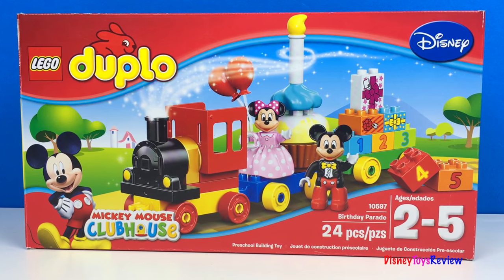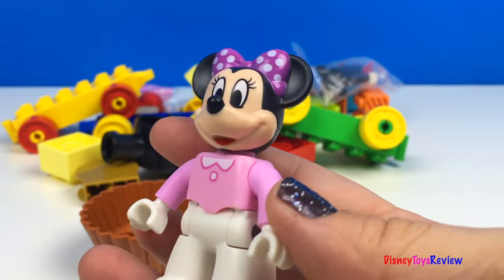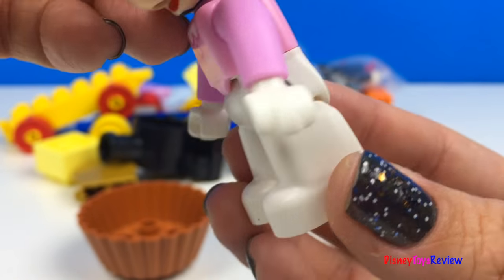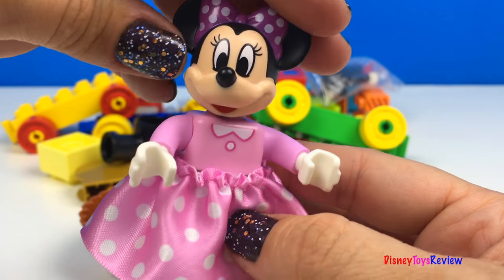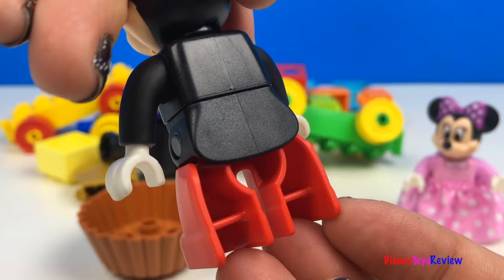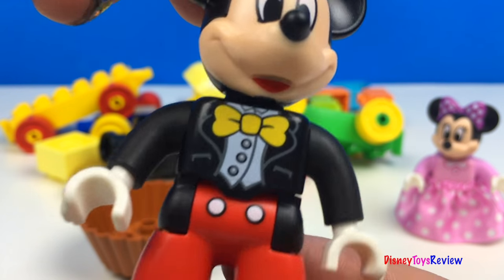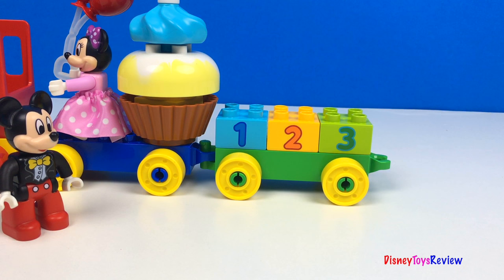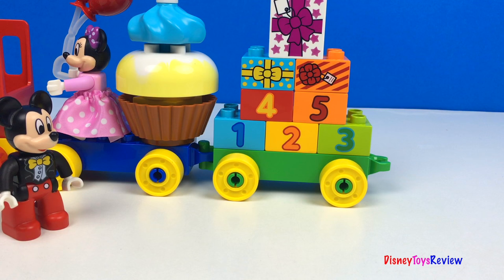DISNEY LEGO DUPLO MICKEY MOUSE CLUBHOUSE BIRTHDAY PARADE 10597 WITH STOP MOTION & TRAIN - UNBOXING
DisneyToysReview the toy channel presents another  unboxing video:
Disney Lego Duplo Birthday Parade from the Mickey Mouse Clubhouse!

Today we are unboxing This set comes with Mickey Mouse and Minnie Mouse. The Birthday Train in Mickey Mouse colors is a lot of fun! This set comes with an engine, two train cars, balloons, a cupcake, a candle, three presents and 5 number Lego cubes!

We enjoy a stop motion story, it is someone's birthday. Time to load up the train and bring the special presents! But whose birthday is it? Watch as the Lego Duplo Train rides along Mickey Mouse Clubhouse Train Track Set! Over the hills and around the turns they go! They meet up with Goofy and Donald.. But whose birthday is it? Oh! Look, it's Minnie's Birthday! Happy birthday Minnie!